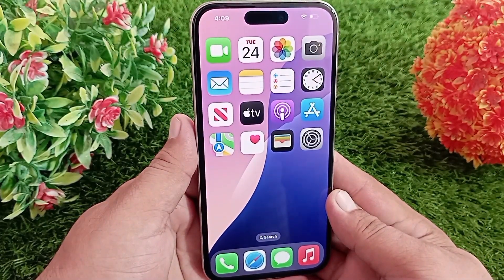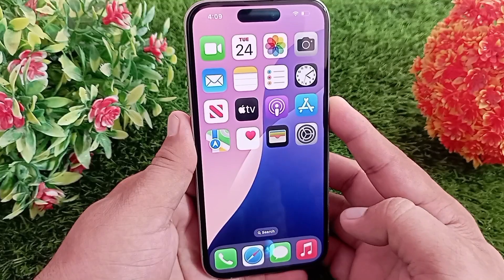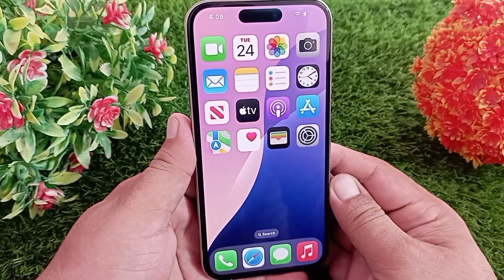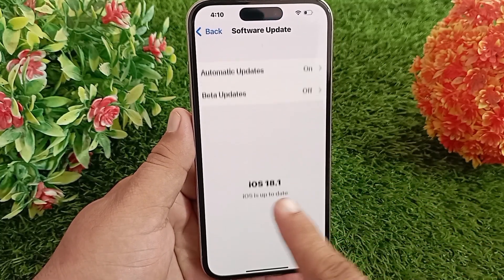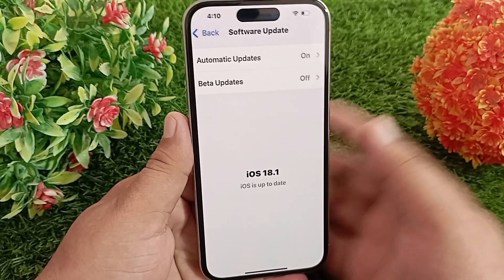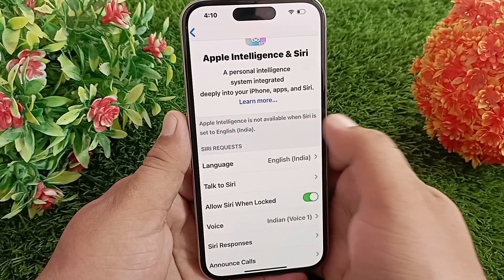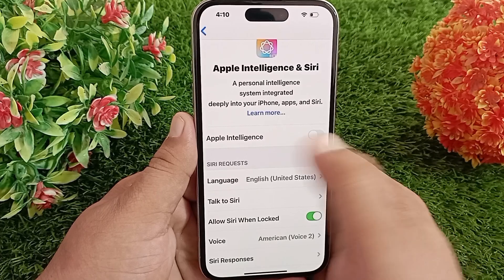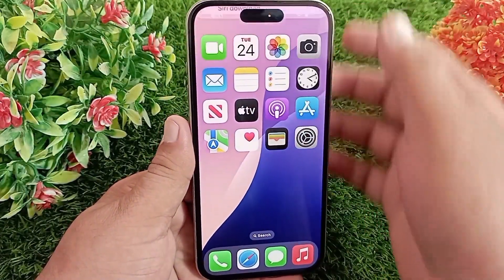How to Fix Siri 2 0 Not Working on iPhone iOS 18 | Siri New Interface Not Showing iPhone.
In this video you will learn how to get Apple Intelligence and new Siri animation on iPhone iOS 18.

If you are facing this kind of problem (Apple Intelligence is Not Available When iPhone is Set to English) then watch this video to solve it.